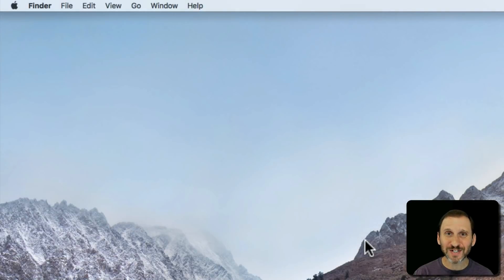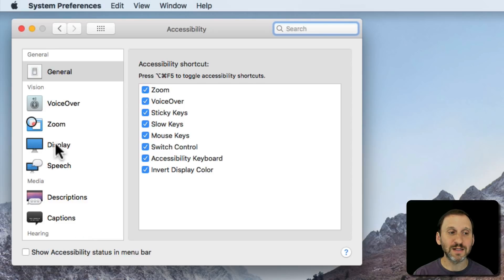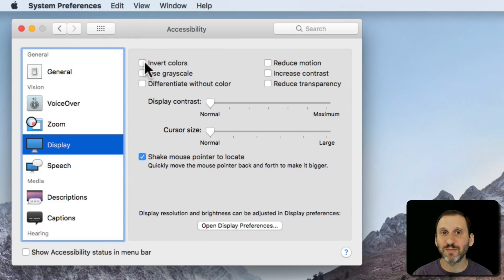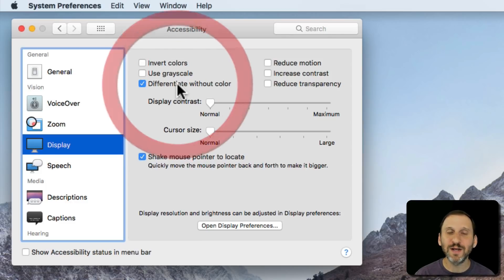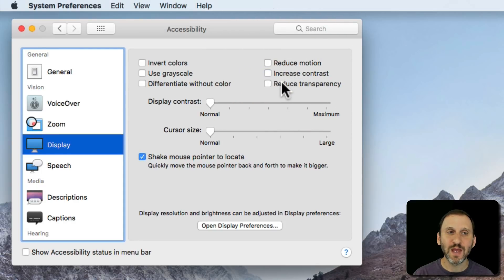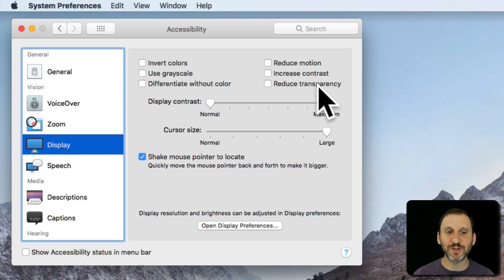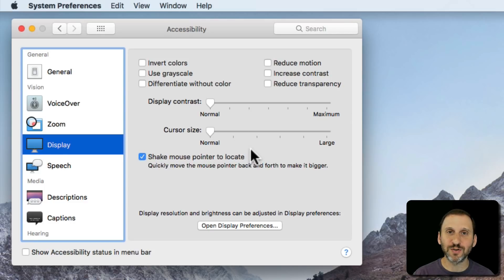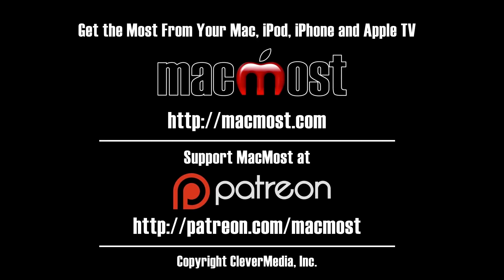How To Use Display Accessibility Features On Your Mac (#1704)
There are many functions in System Preferences, Accessibility, Display that any Mac user may find useful. You can enlarge the cursor, change the contrast of your screen and reduce the motion effects and transparency of elements.